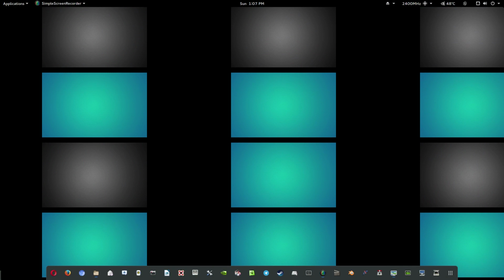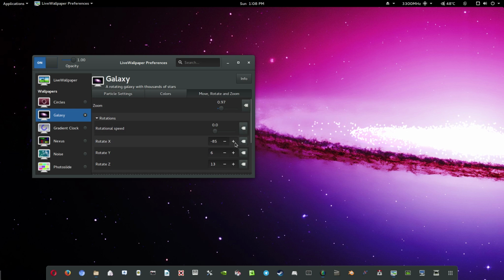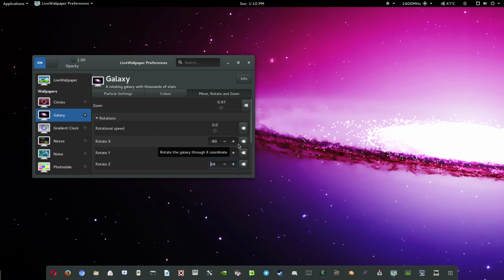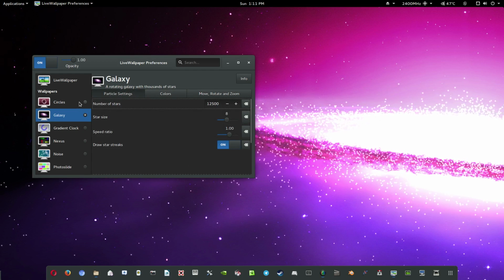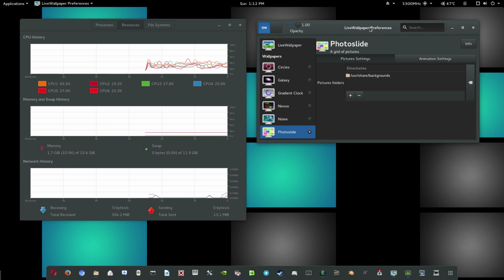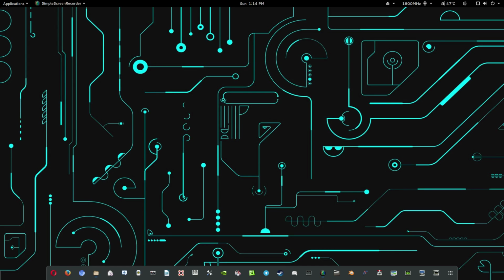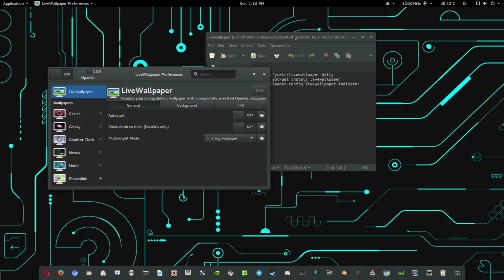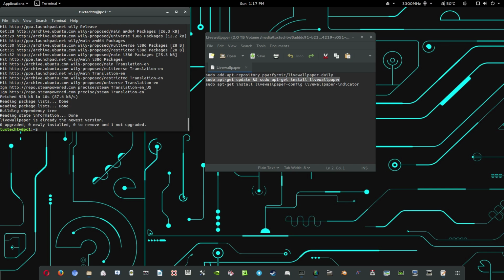Live wallpaper Ubuntu Gnome 16.04 - 18.04 64 bit.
Its some old school live wallpaper tools for you to enjoy.
sudo add-apt-repository ppa:fyrmir/livewallpaper-daily
sudo apt-get update && sudo apt-get install livewallpaper
sudo apt-get install livewallpaper-config livewallpaper-indicator